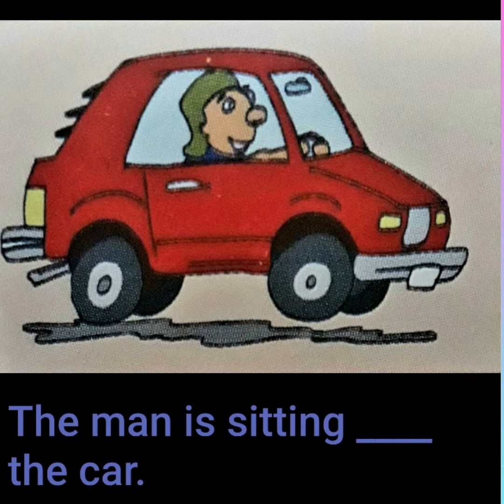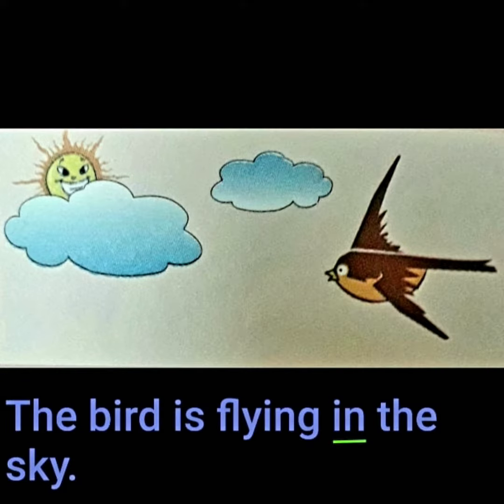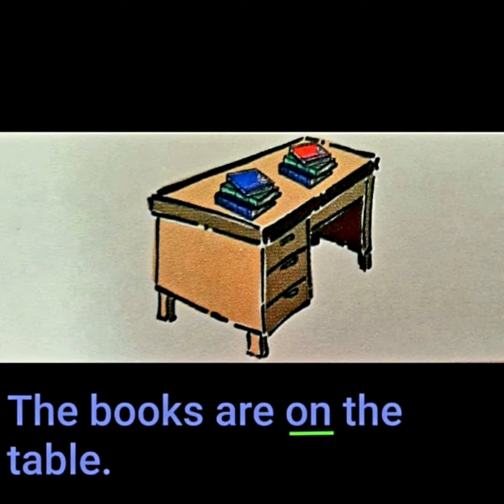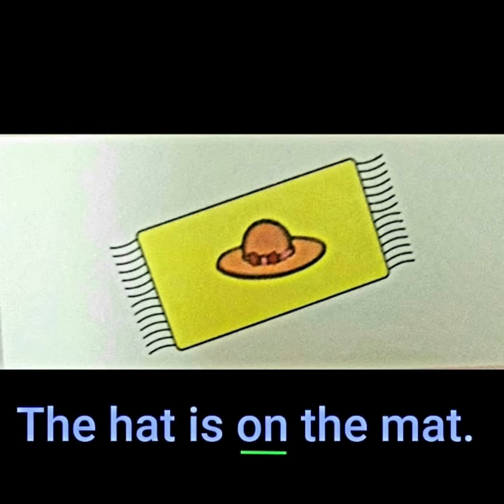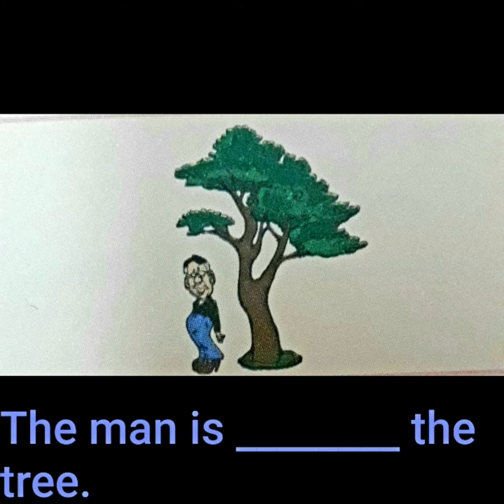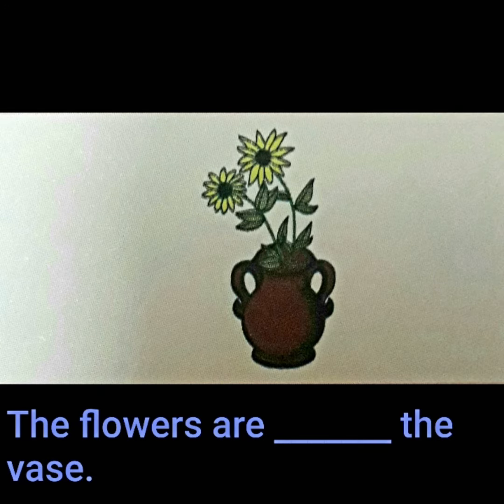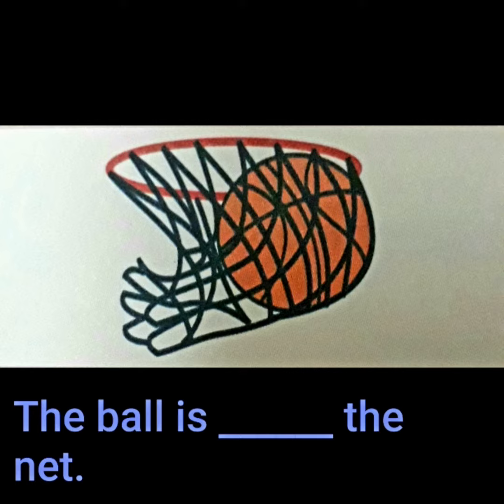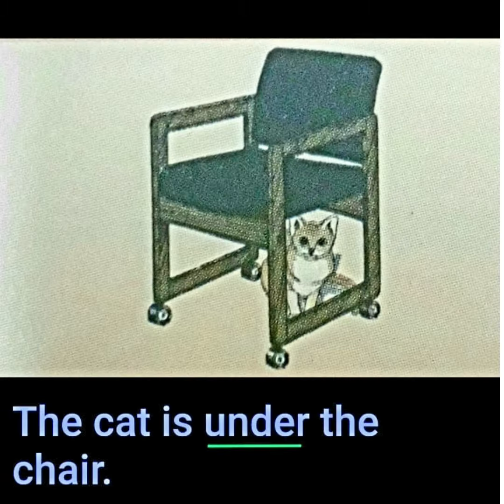Use Of IN/ON/UNDER.